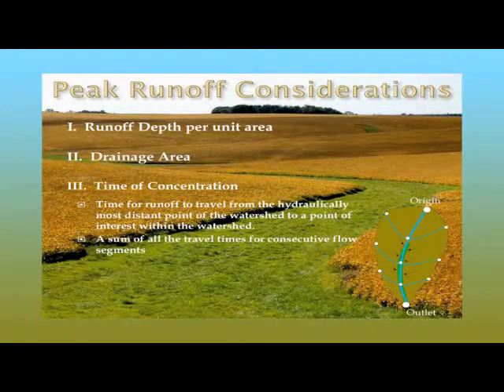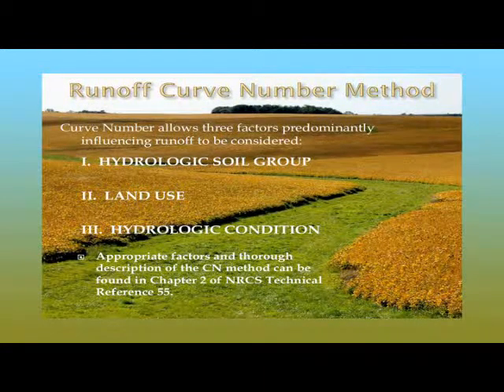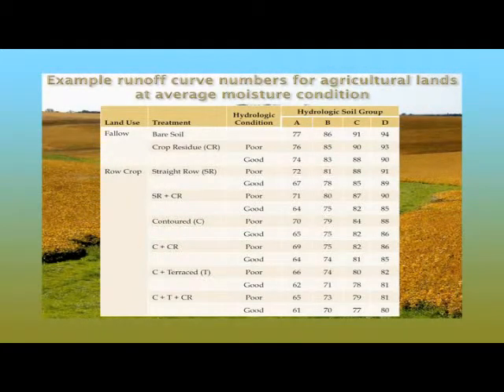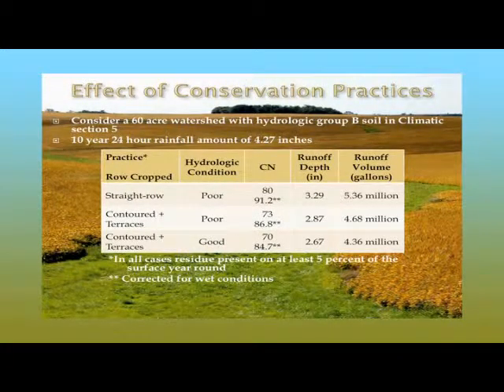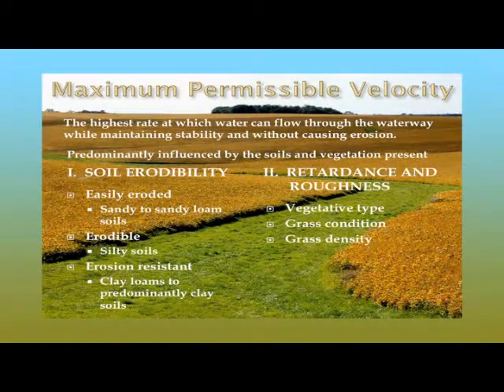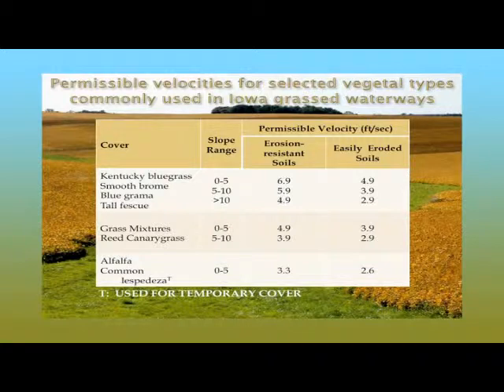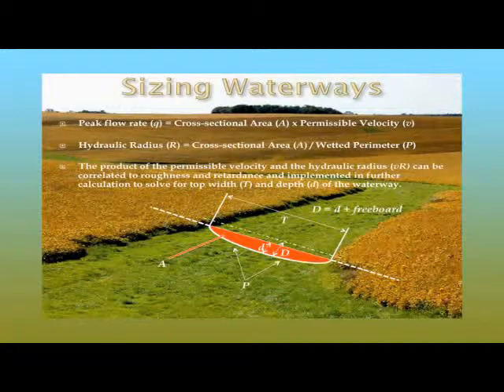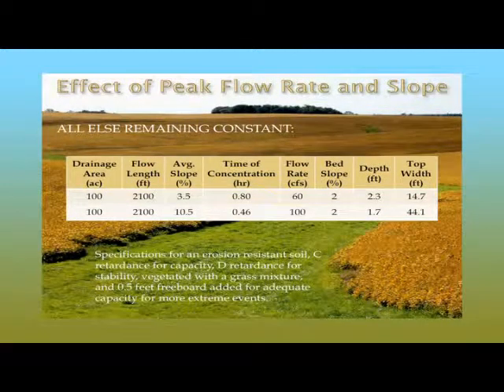Waterway Capacity: Implementing Grassed Waterways